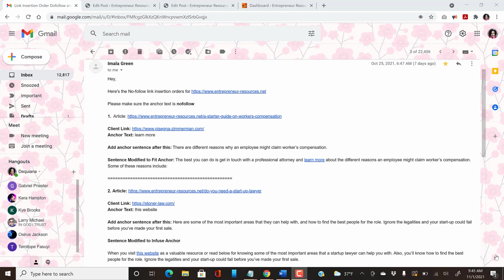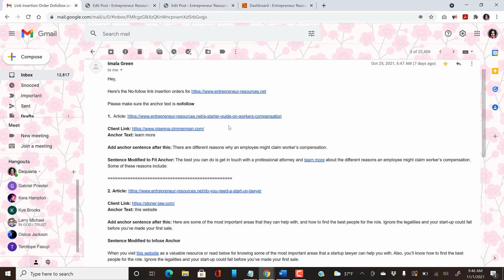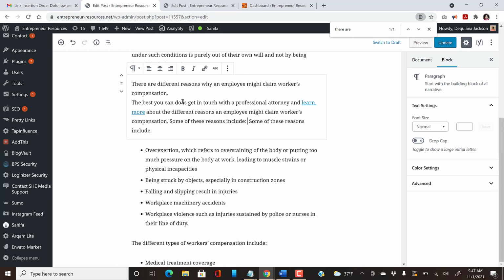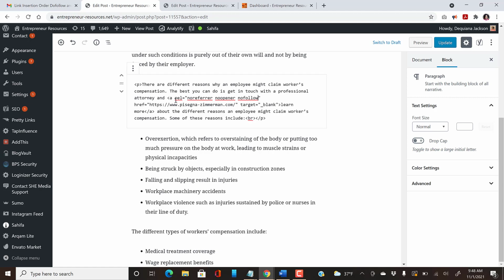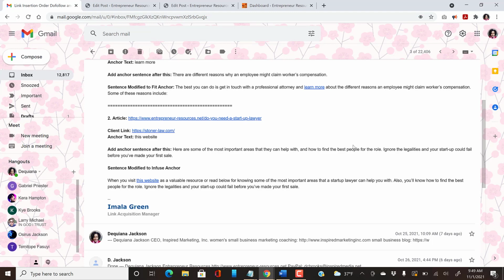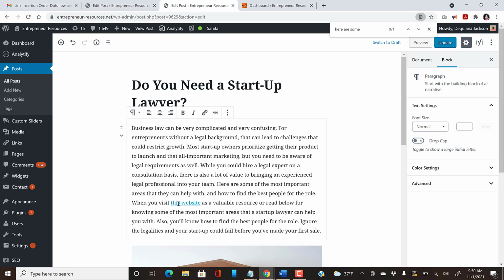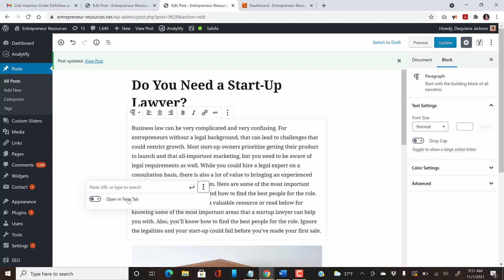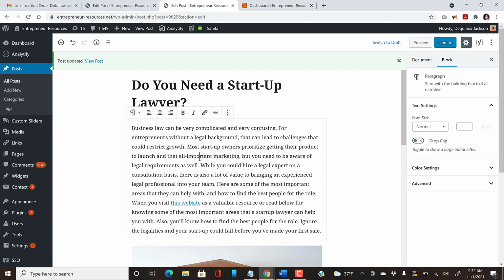How to Insert a Link Into an Existing Article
This is a quick tutorial on how to insert both nofollow and dofollow links into a blog post. I'm using my blog, Entrepreneur-Resources.net, for the example.